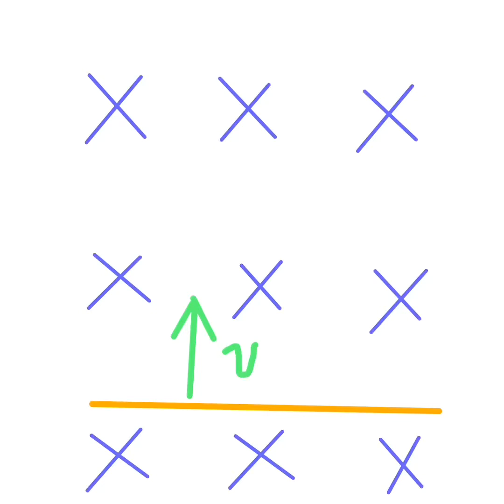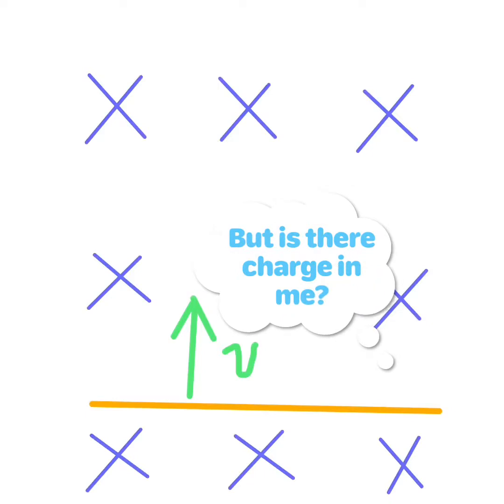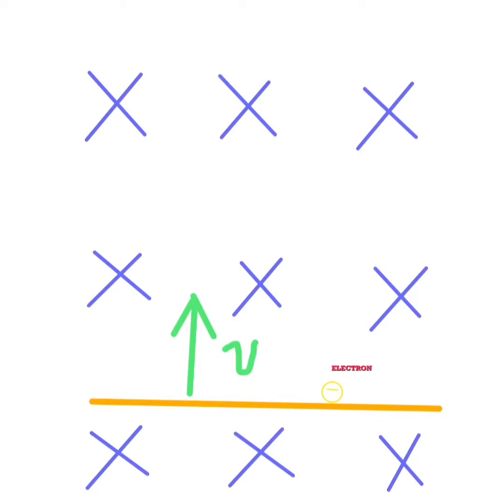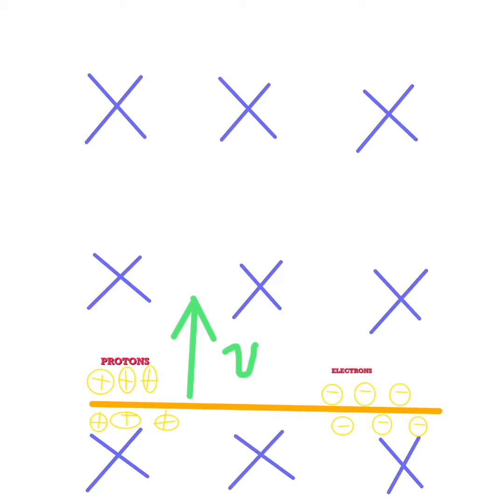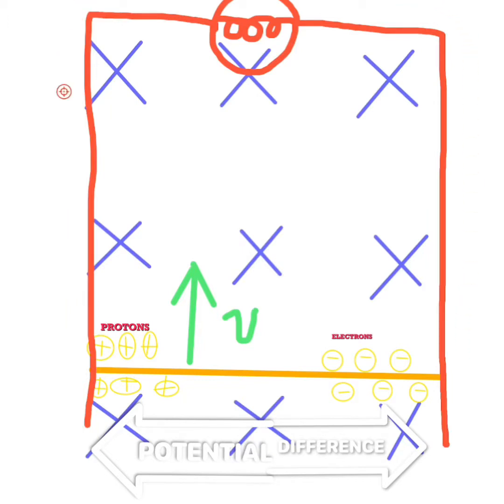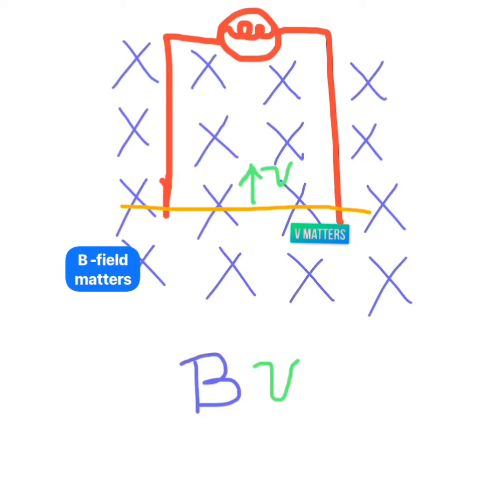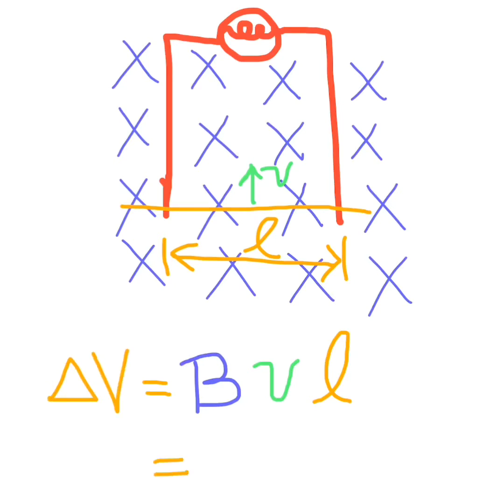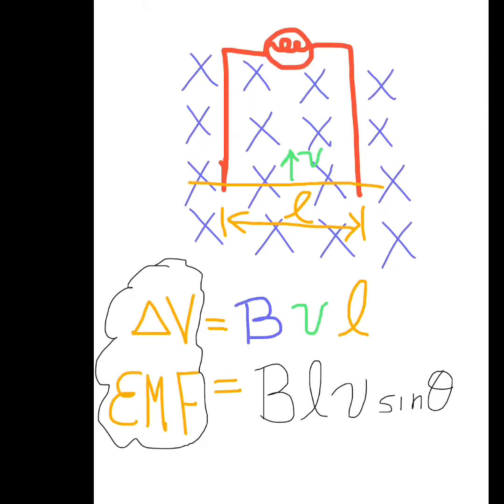MOTIONAL EMF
Covideo Physics Series